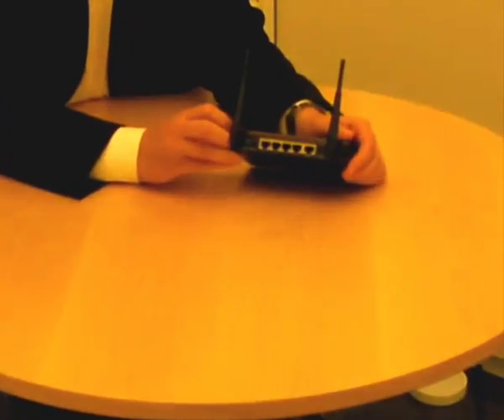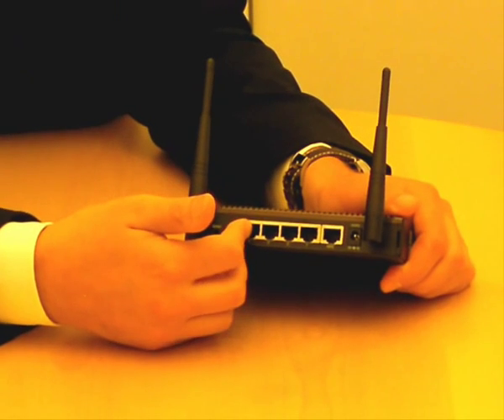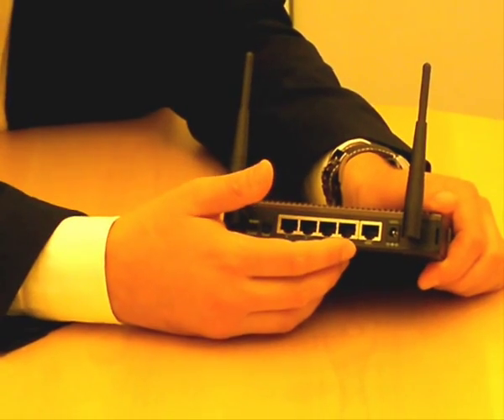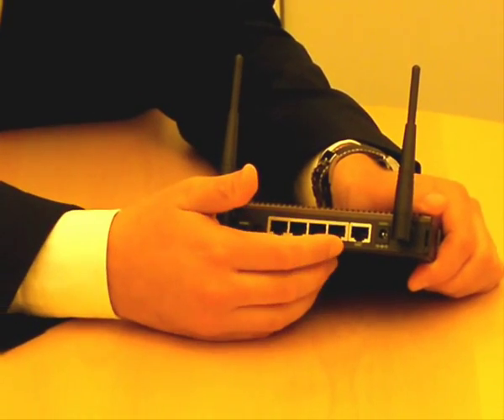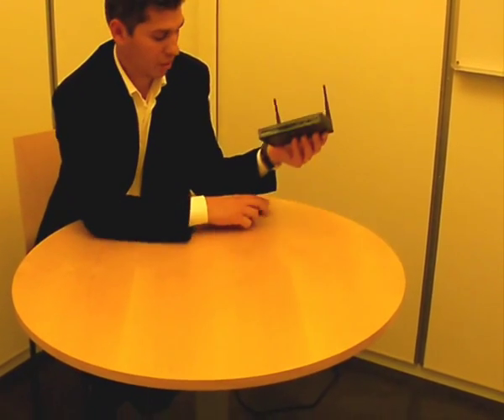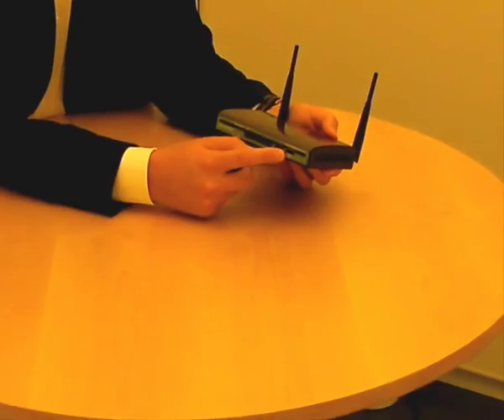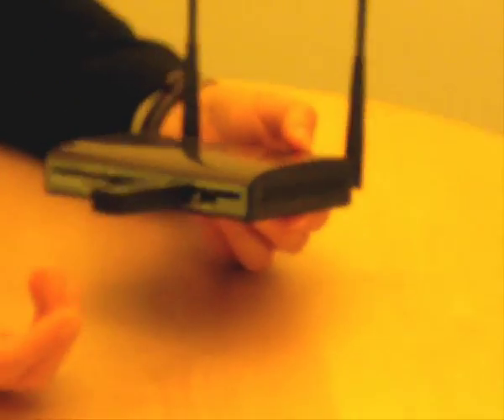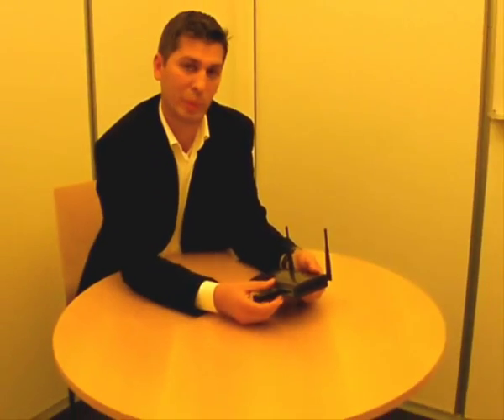DOVADO 4GR product overview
This is a brief video presentation of the DOVADO 4GR Wireless N-USB Router. It has an all-Gigabit Ethernet backplane (WAN and LAN), along with 300Mbps 802.11n WiFi and also 2 USB ports at the front for a USB mobile broadband modem and/or a Home Automation or GPS dongle. The DOVADO 4GR is the direct successor to the DOVADO UMR. The router is firmware upgradeable, providing you with the ability to insert a faster 3G USB modem or get introduced to a wider range of features as we create them!